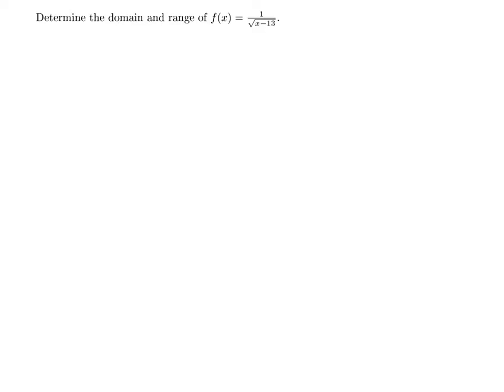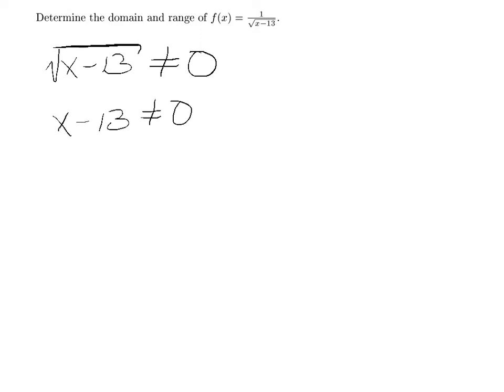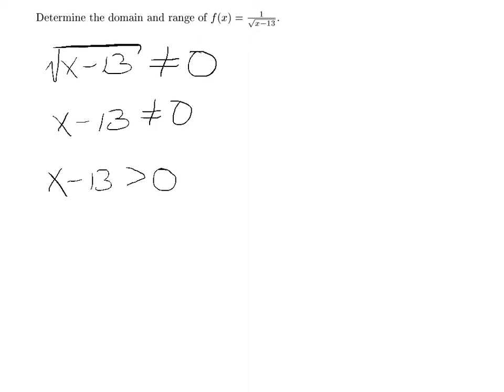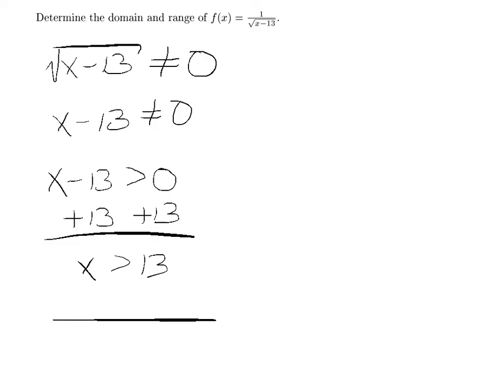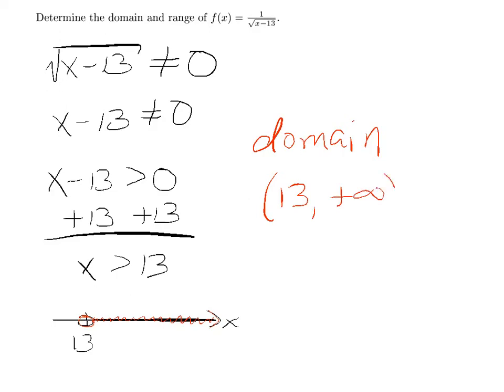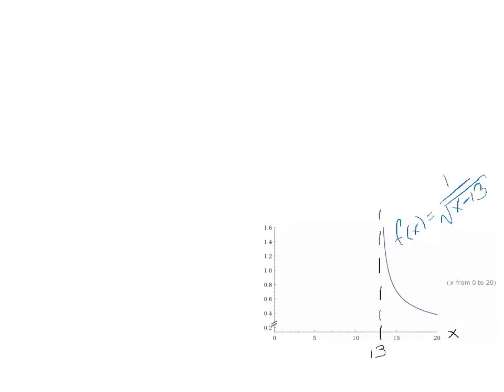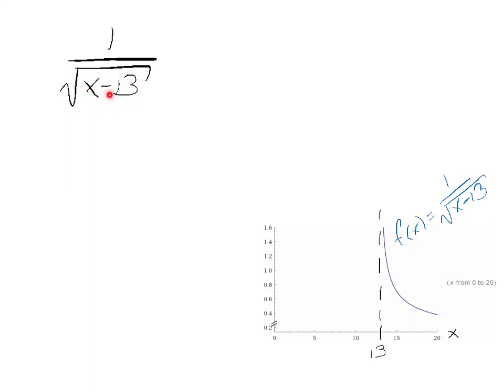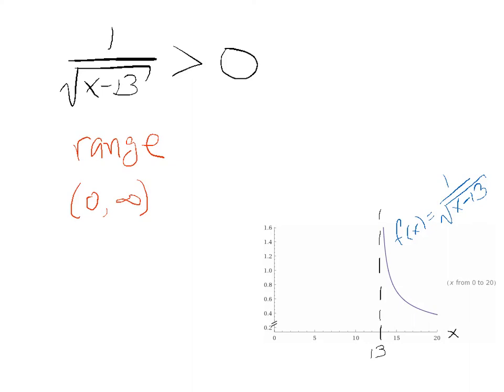Domain of Rational Expression (Radical)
Find domain and range of f(x) = 1/sqrt(x-13).